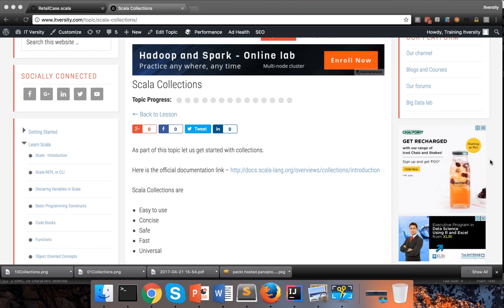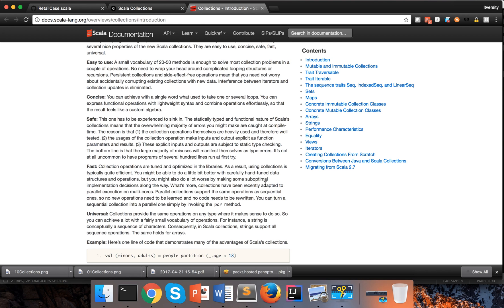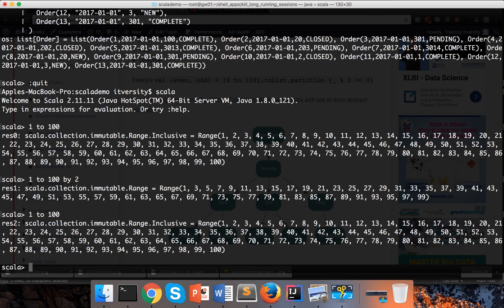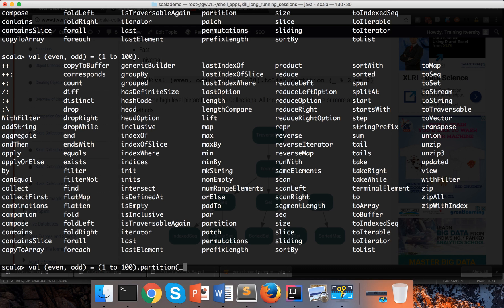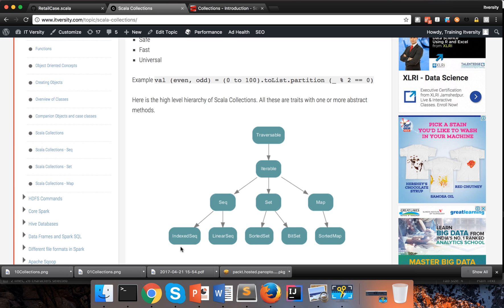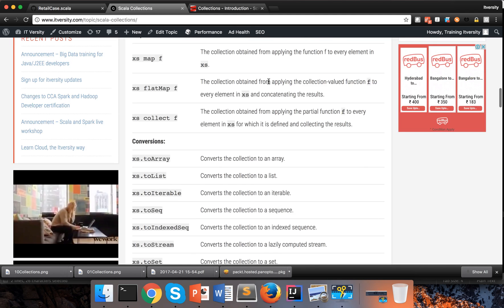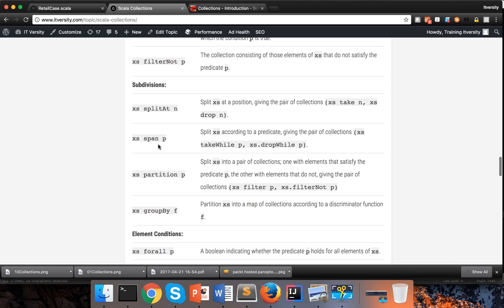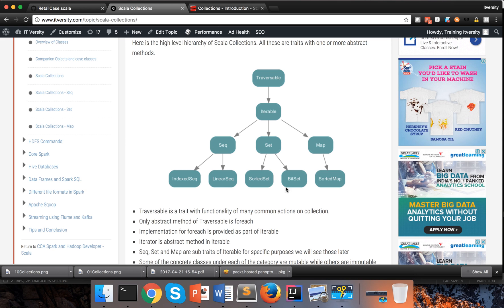Scala Collections Getting Started